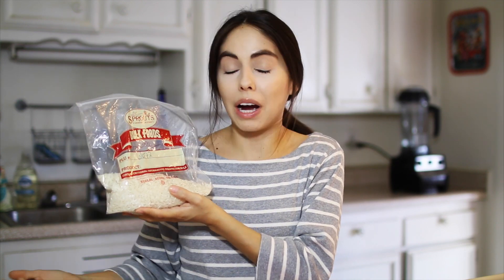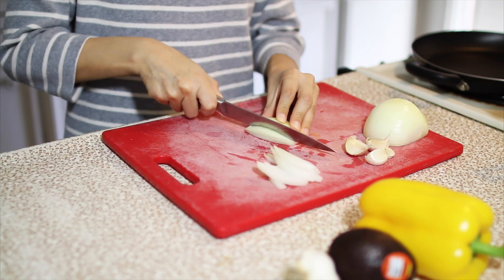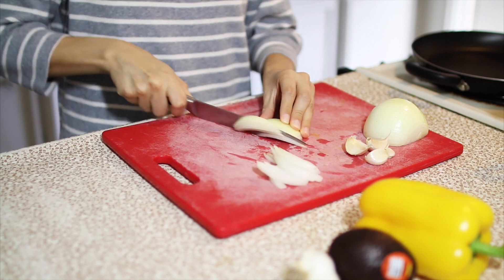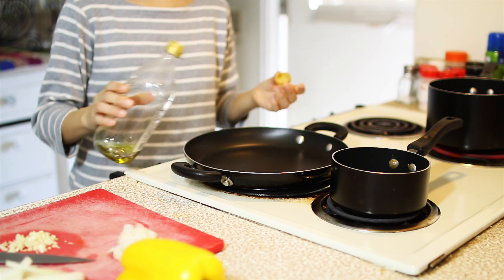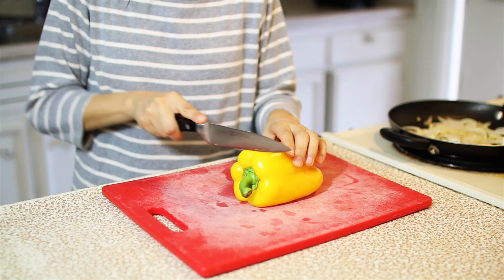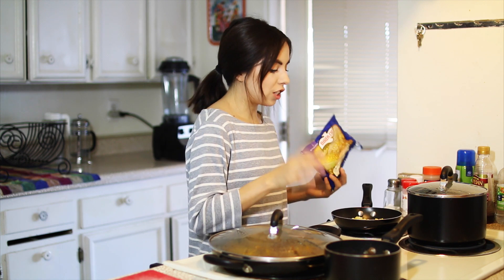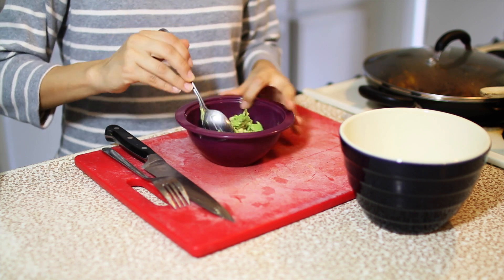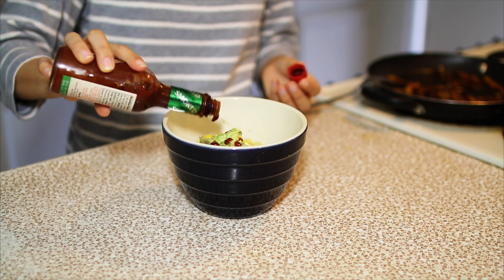EASY CHIPOTLE RICE BOWL | VIDTOBER #10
Hey everyone, I'm back with a new episode of ~in the kitchen with Steph~ aka a new cooking video! Today I'm showing you how to make my easy Chipotle inspired rice bowl. This is so easy to make, most of the ingredients you probably already have!

~Friendly reminder~ I'm not a chef, I just wanted to share a recipe so many of you wanted to see!

Steph